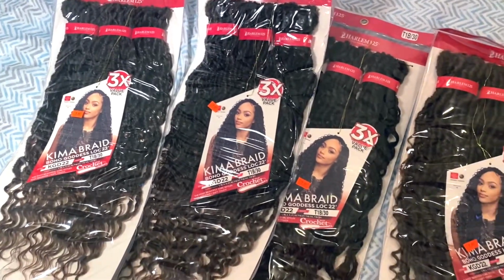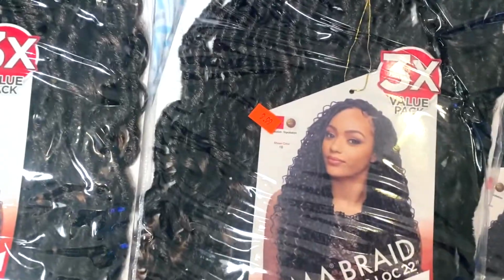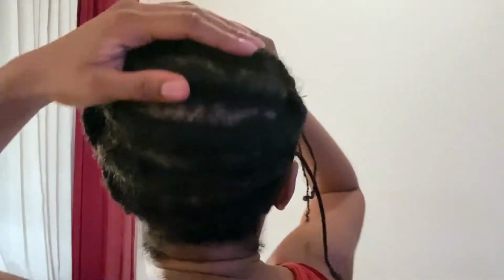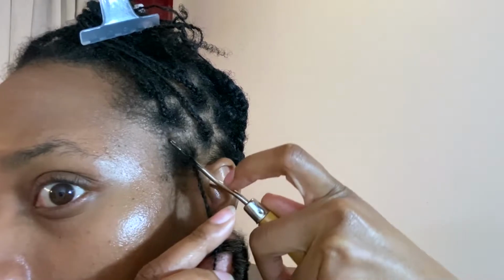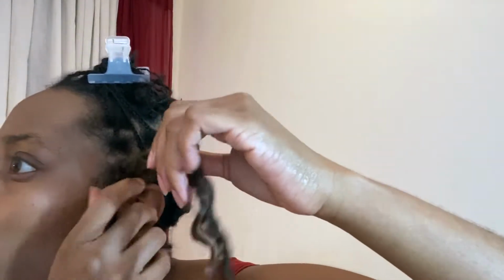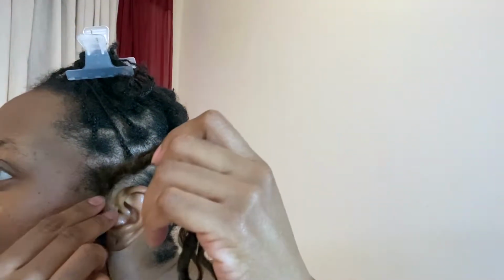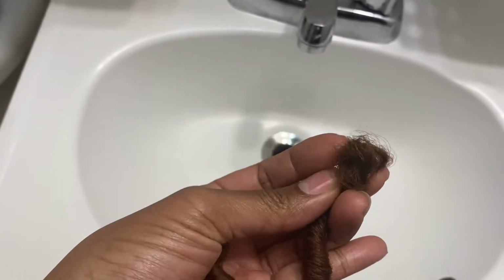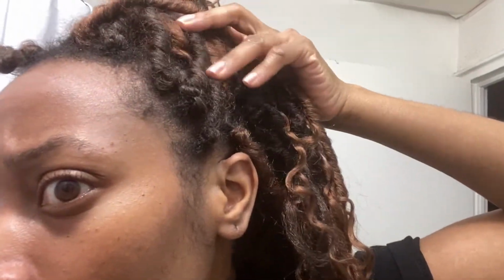Crochet Braid Faux Goddess Locs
Hey guys I was able to create this crochet braid faux goddess loc look by using 3 packs of Harlem125 Kima Braid Boho Goddess Loc. I originally purchased 4 packs, but the hair was so full I returned the 4th pack.

Also I purchased this hair at my local beauty supply store with my own money. But I found link online that you can use if you are interested in purchasing this hair

Here are the specs below:
9.99 per pack (Basically 10 Bucks per Pack, I used 3 packs)
Harlem125 Kima Braid
Length: 22 inches
Color: (2 packs) T1B30
Color: (3rd pack) color 30